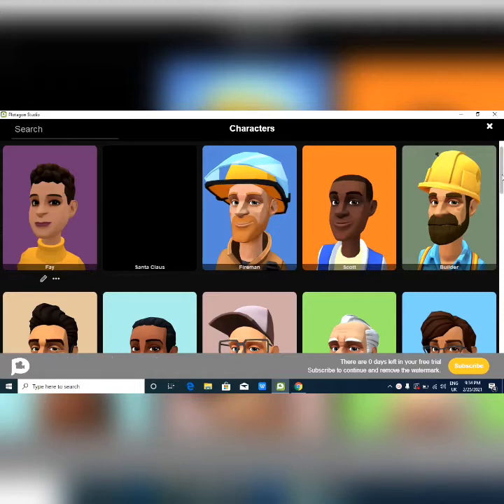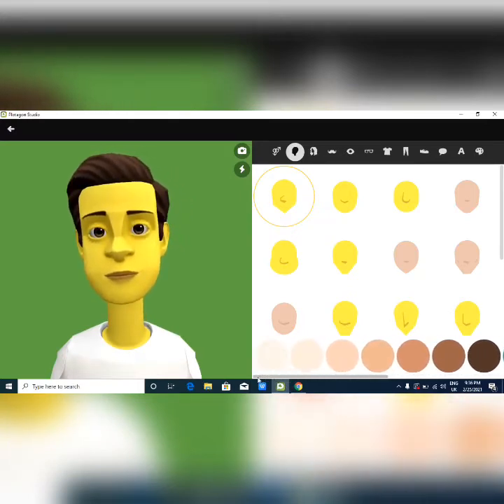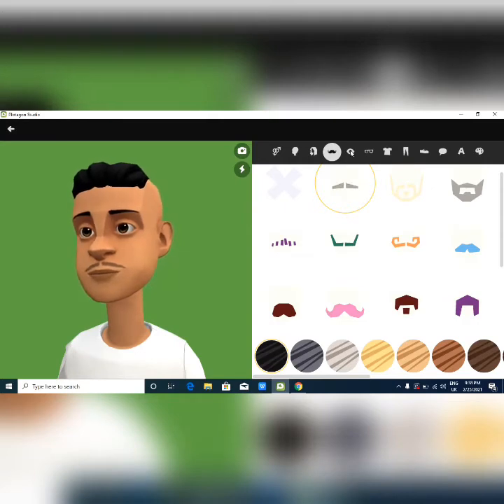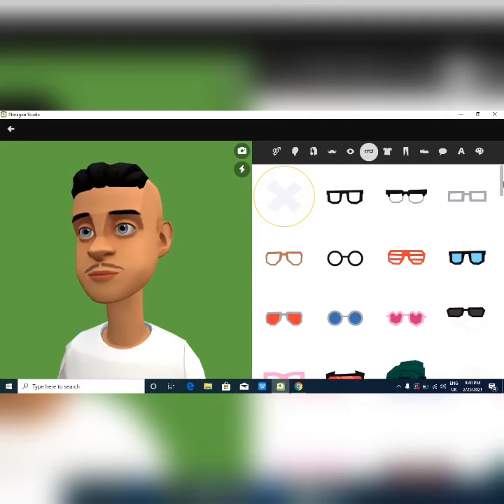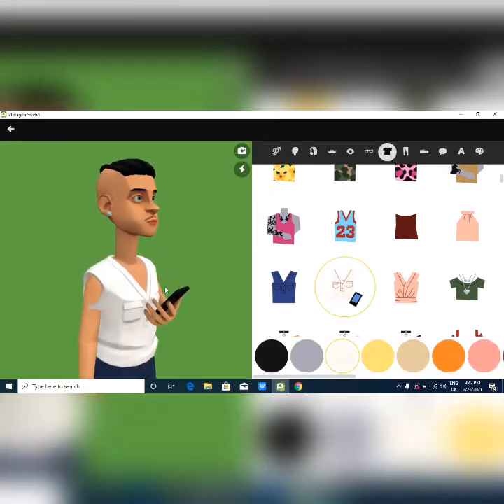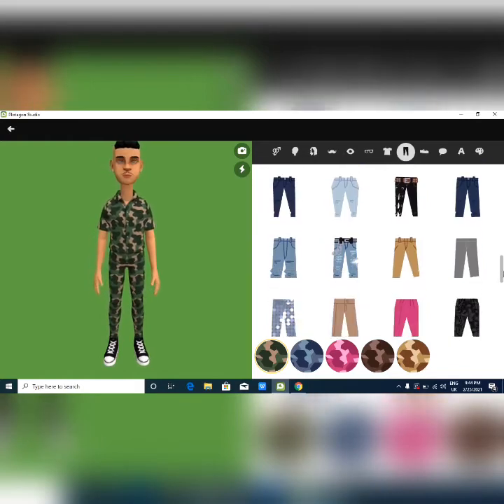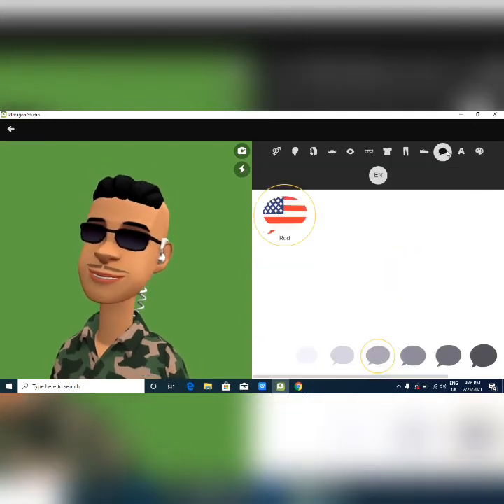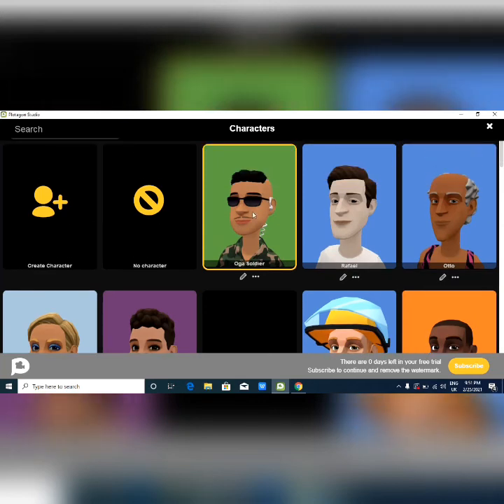HOW TO CREATE YOUR PLOTAGON CHARACTERS (Tutorial 2)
Having suitable characters in a movie ignites the full action of the written script. Watch this video to know how to create characters in Plotagon animation app. Thank you!